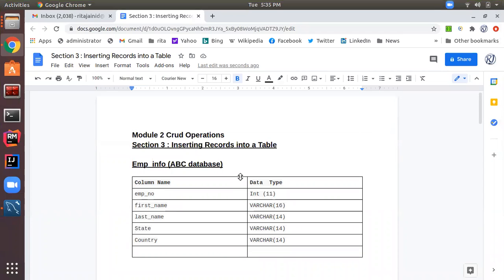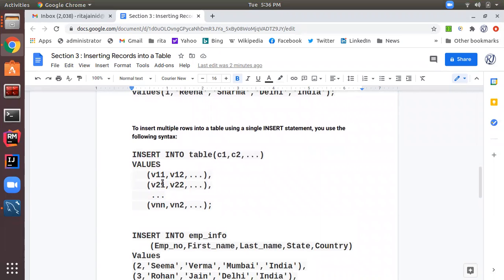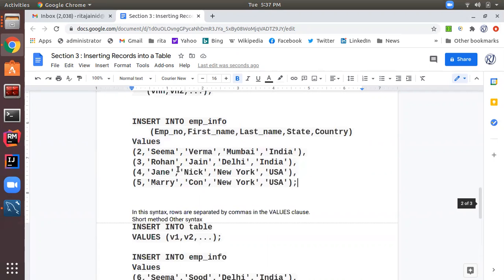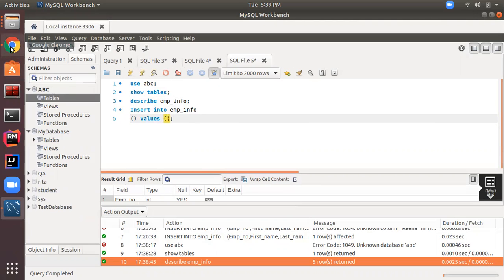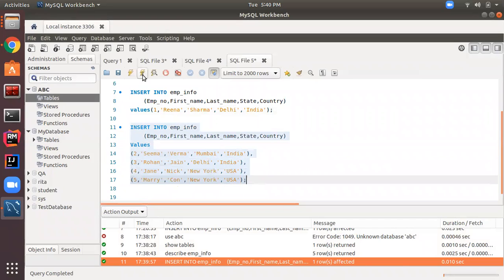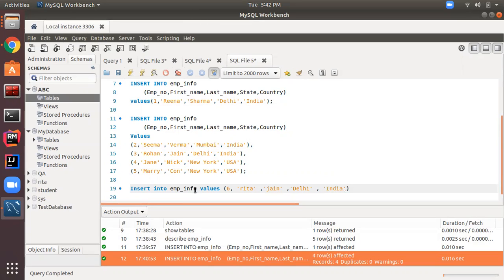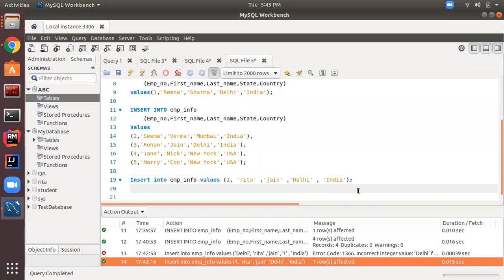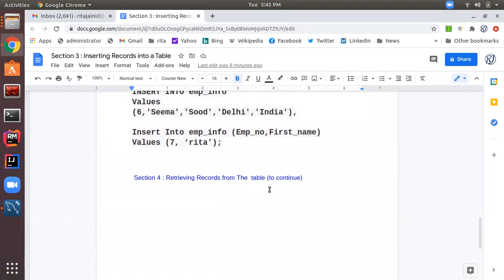Section 6 : MySQL- Inserting Records into a Table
In this Video I will show you how to Insert Records into Tables on MySQL server Database by executing Insert  query on MySql workbench.